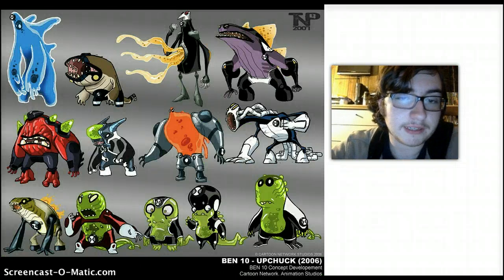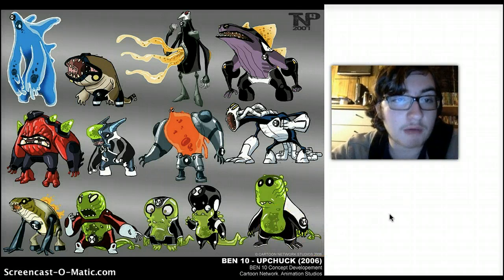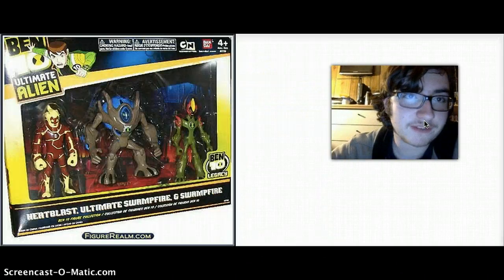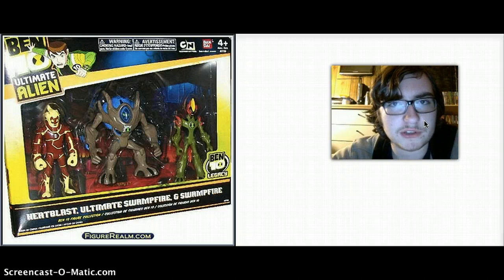10 Interesting Ben 10 Facts 1